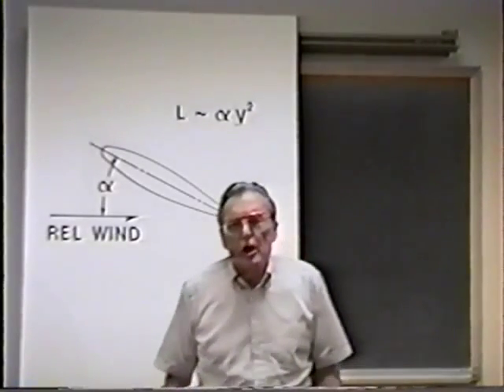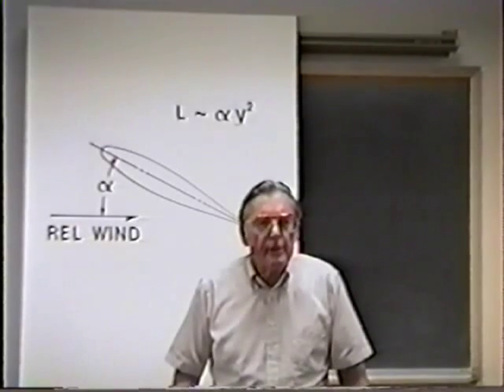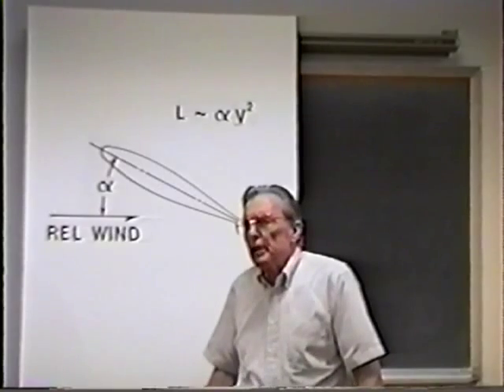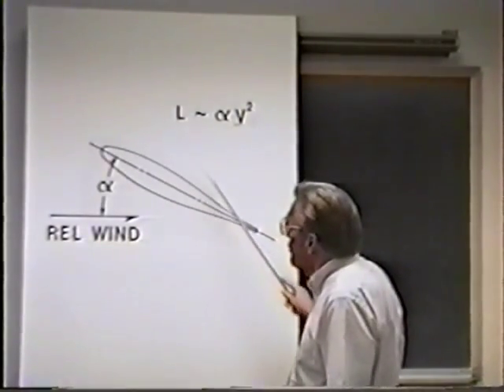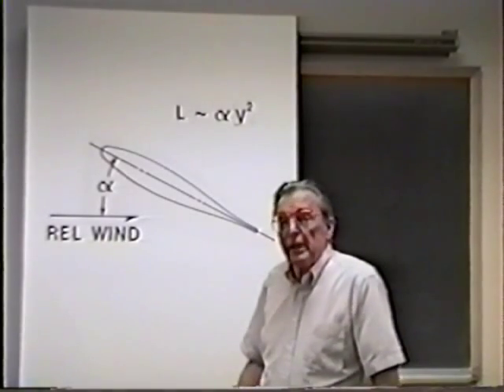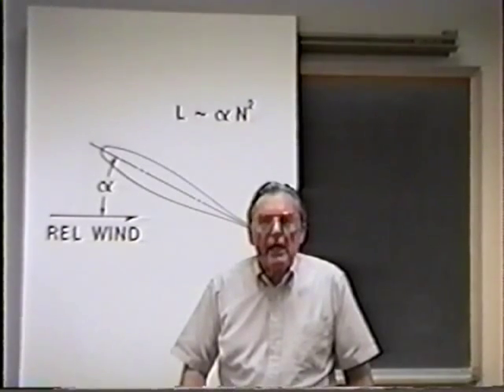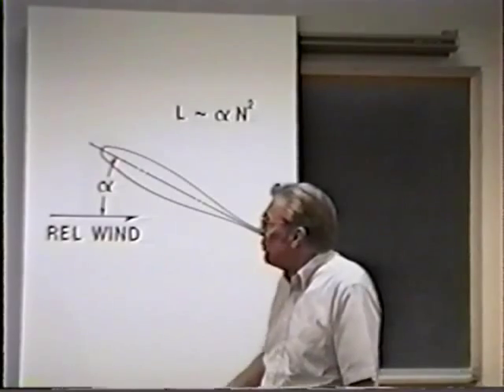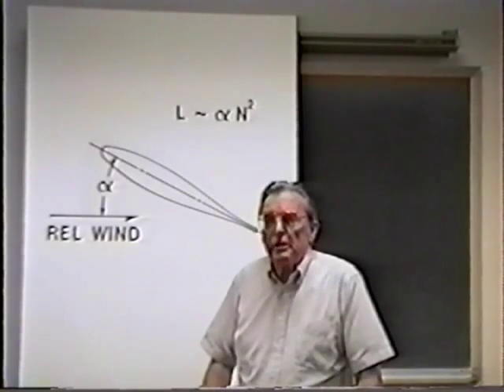R22 Safety Course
R22 Safety Course - Rotor Stall